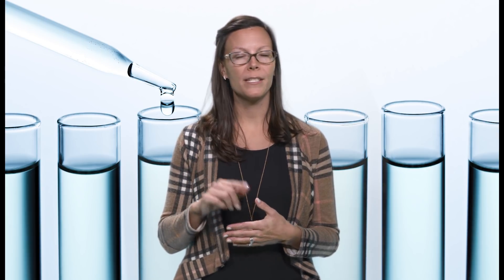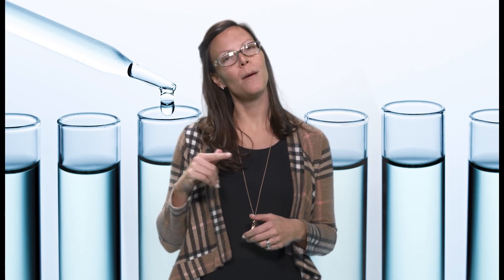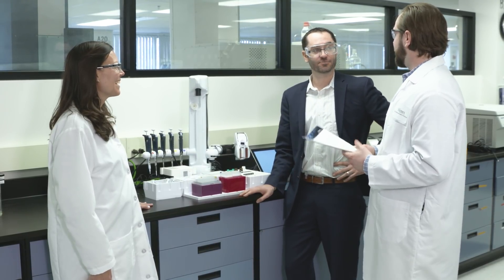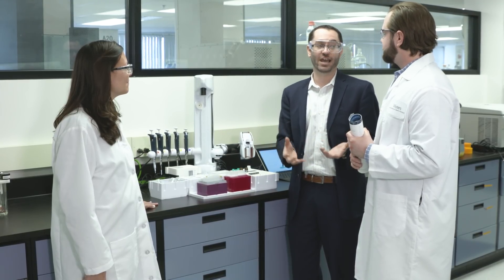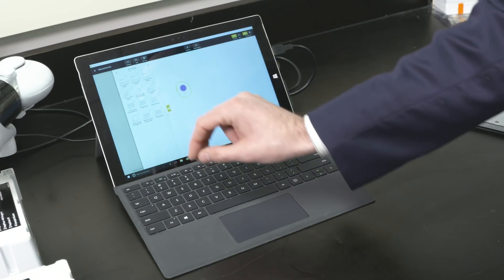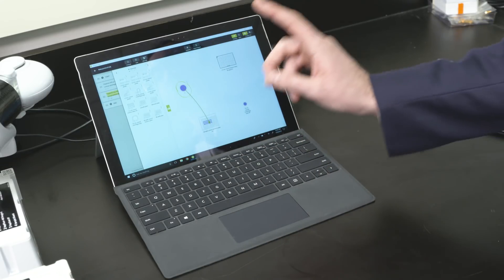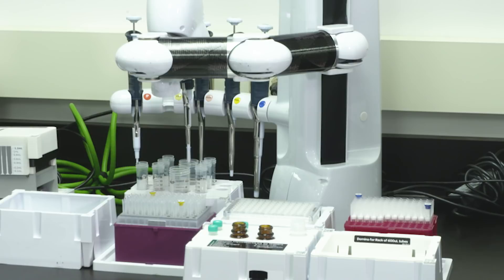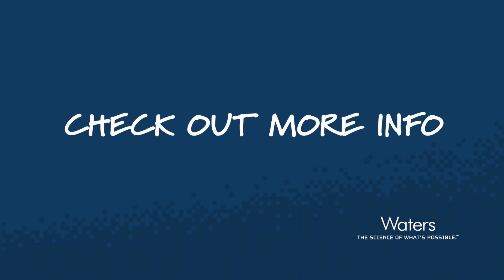Using the right tool for the right job - Get Automated! | Behind the Science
Did you know the average biologist spends more than 2 hours per day pipetting? This equates to repeating the same sequence up to 500 times. Is there a better more efficient way for a scientist to correctly perform liquid handling? Take a trip into the lab with Jen from BehindtheScience where a company called Andrew Alliance pays us a visit.